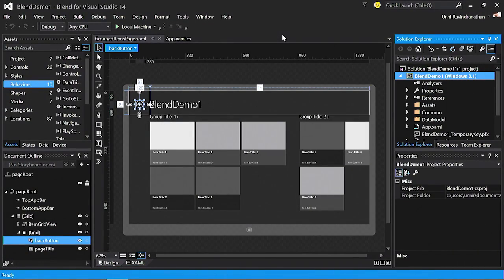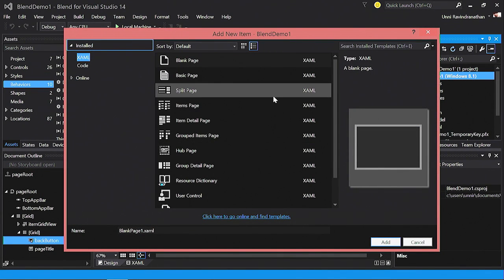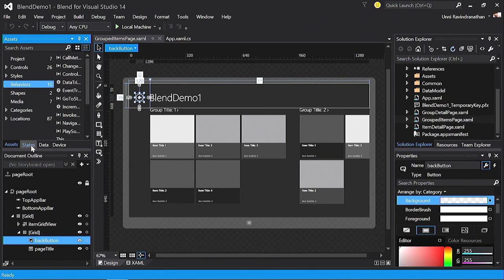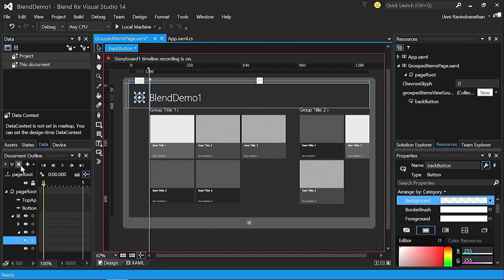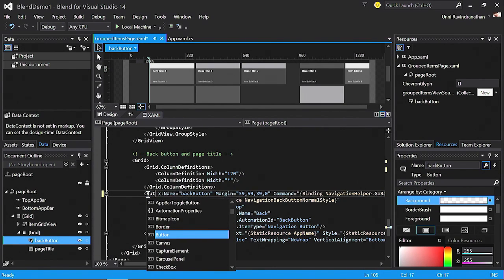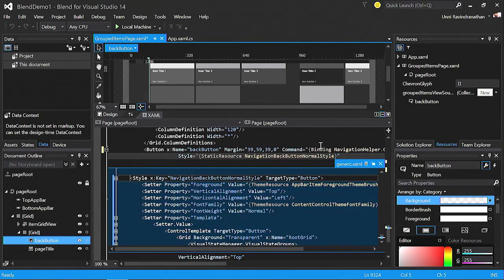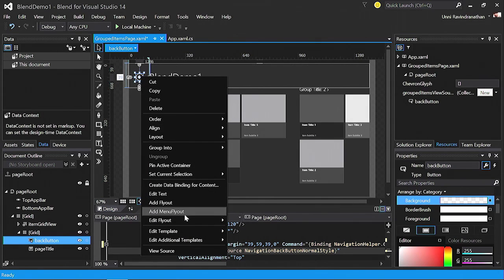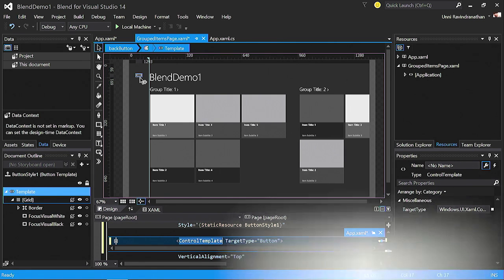Visual Studio vNext & Azure Blend for Visual Studio 2015